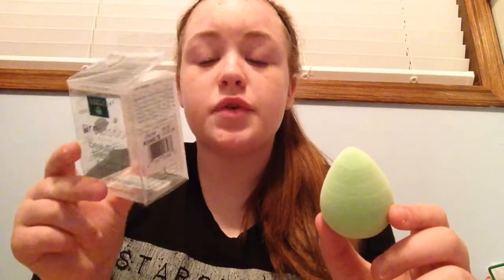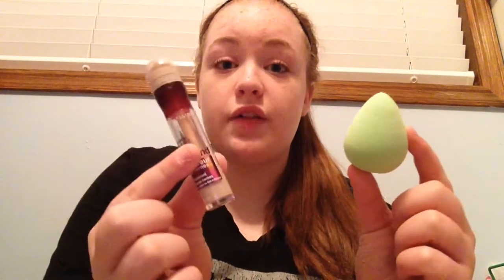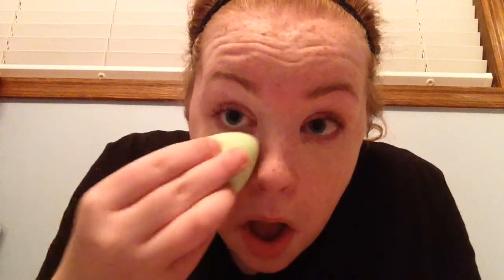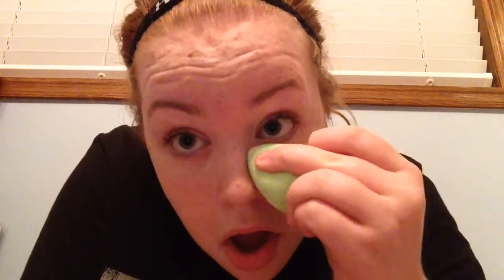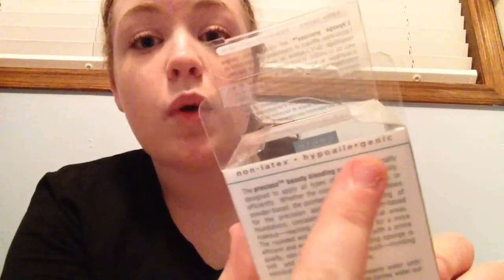Earth Therapeutics Precisso Beauty Blending Sponge vs. Up&up Super Blender!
sorry this wasn't uploaded yesterday!! i was soo busy & i just got back from a trip out of town so i wanted to get a video for you guys!

hey everyone! this is a pre-filmed video from a while ago. i was going to film today but i ran out of time because i just got back from being out of town & i had a lot of homework.

in this video i was going to do just a review of the Precisso Earth Therapeutics Beauty Blending Sponge but it turned into a comparison of that vs. the Up&up Super Blender...sorry about that! oh well i still hope you guys enjoyed it (:

i definitely recommend the sponge & i think it's a great dupe for the Beauty Blender!

FAQ:
age- 13
country- USA
camera- iPod 5